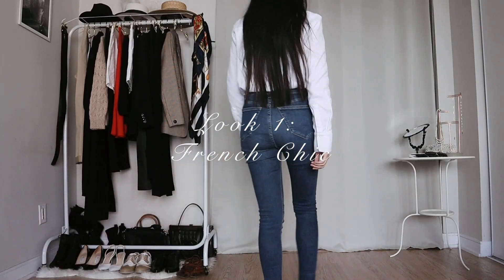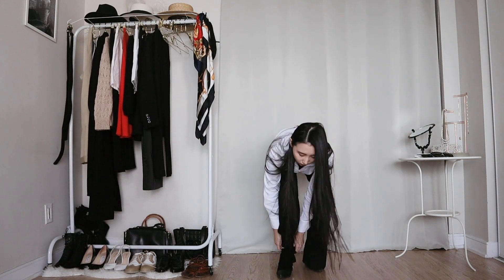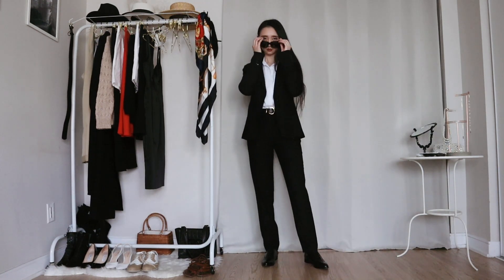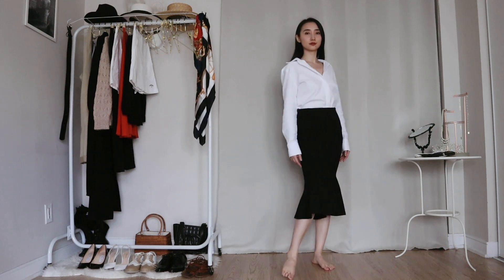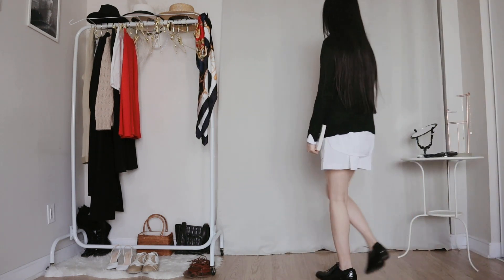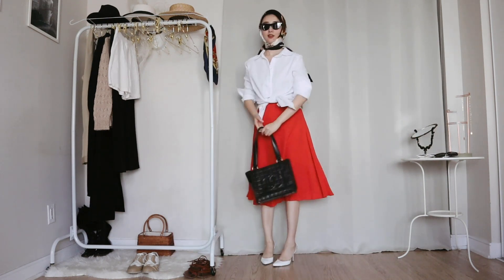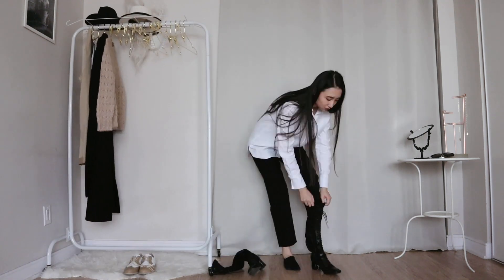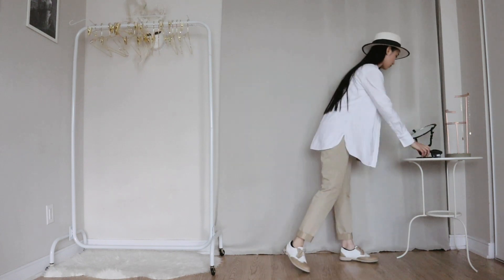One White Shirt: 10 Ways| How to Wear A White Shirt| Gloria Gao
How do you wear that white button down shirt in your closet? In this video I will show you 10 creative ways to wear a white shirt. These are all practical outfits that you can easily recreate and wear outside. Enjoy the video! :)